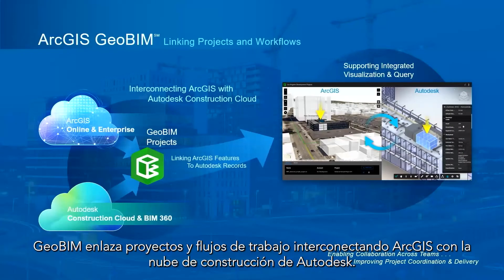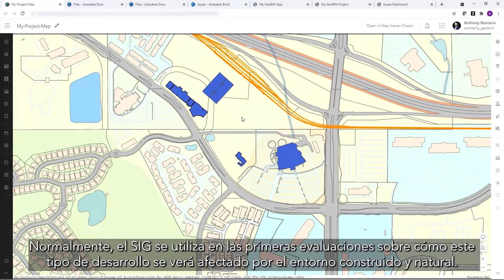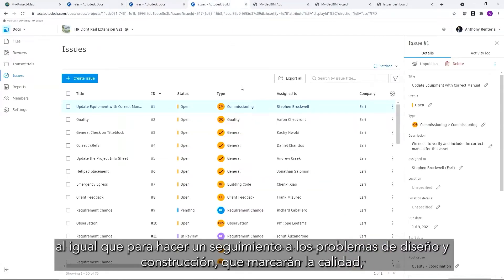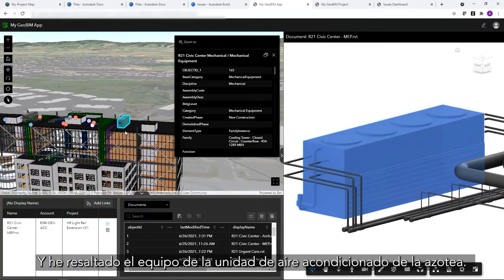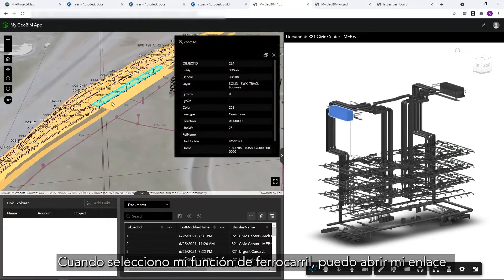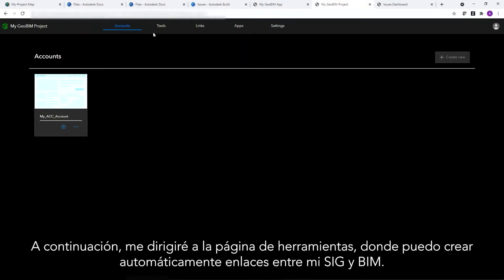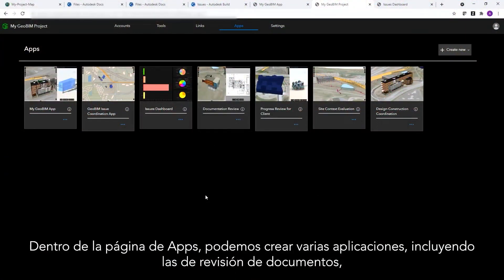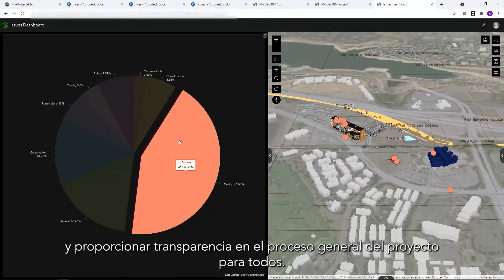ArcGIS GeoBIM Subtítulos en Español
Con ArcGIS GeoBIM, GIS y BIM trabajan codo con codo para coordinar los detalles críticos del sistema para construir una infraestructura sostenible. Anthony Renteria le muestra qué esperar en ArcGIS GeoBIM.